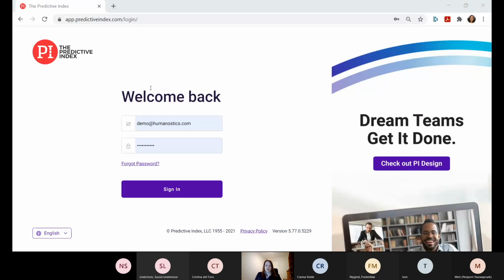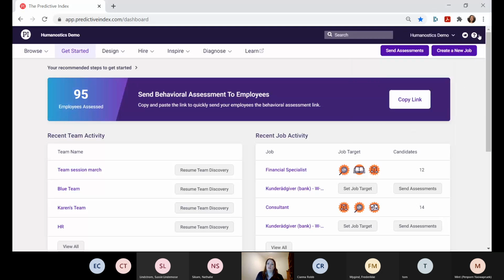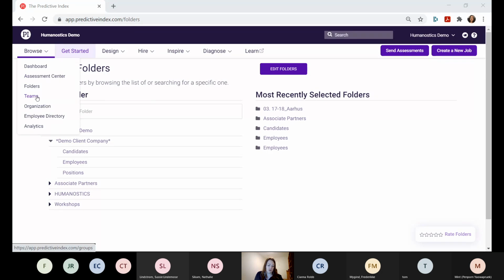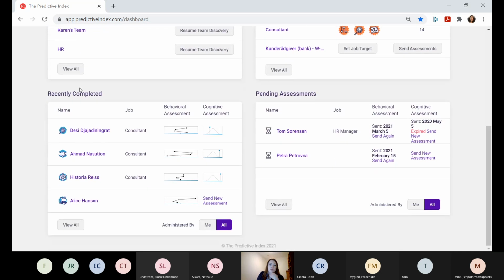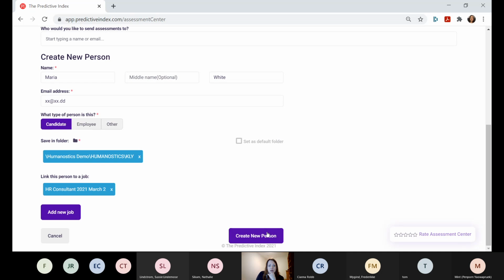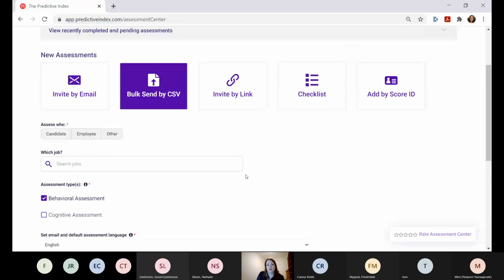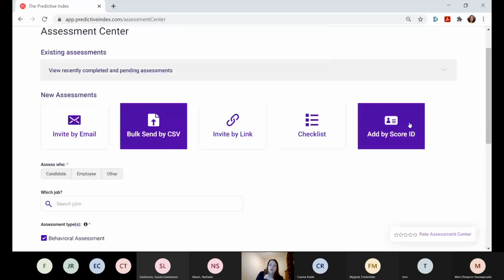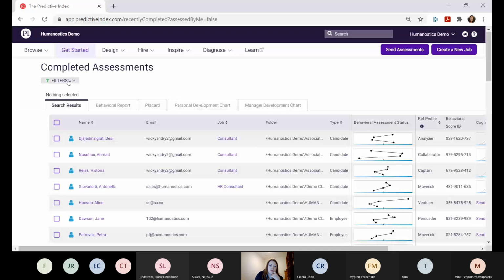PI Software Basics